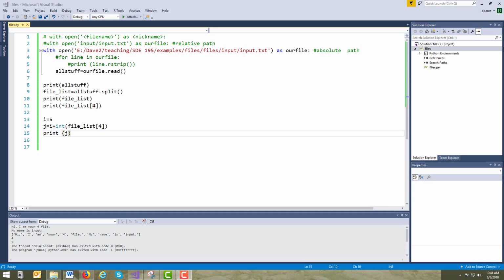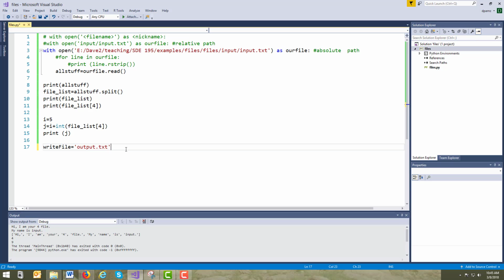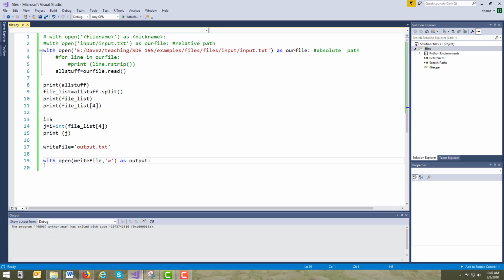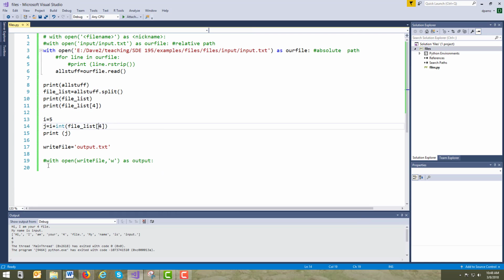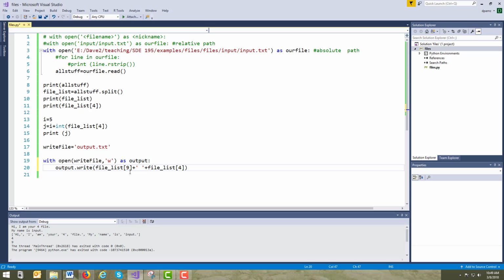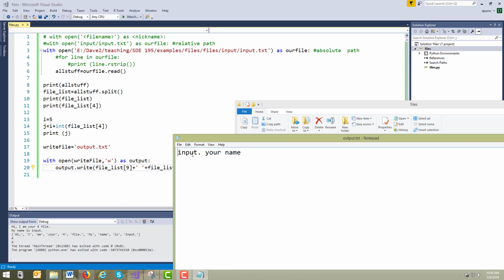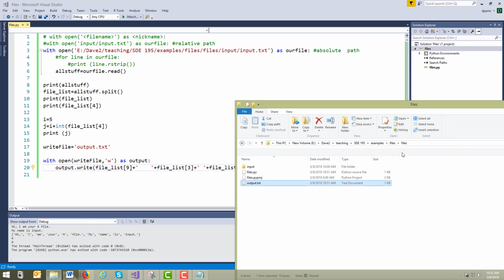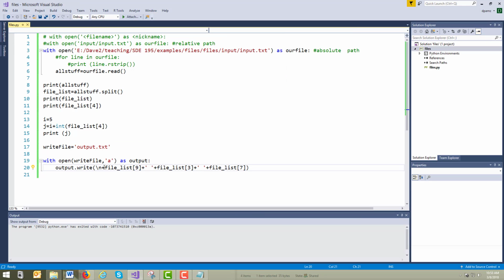Files with Python IV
Writing to a file using Python.